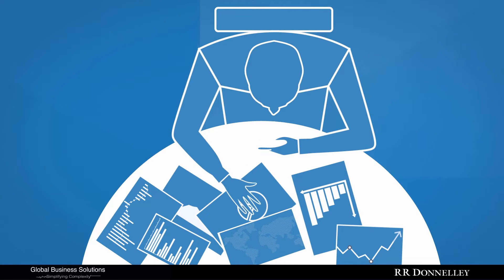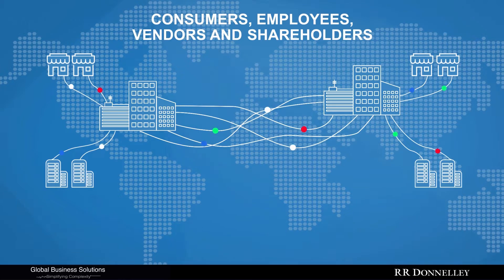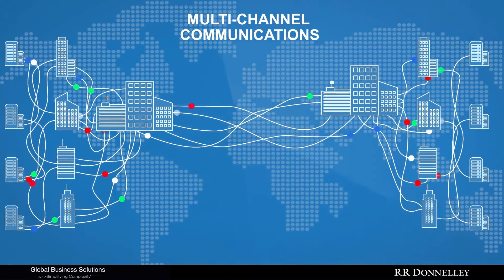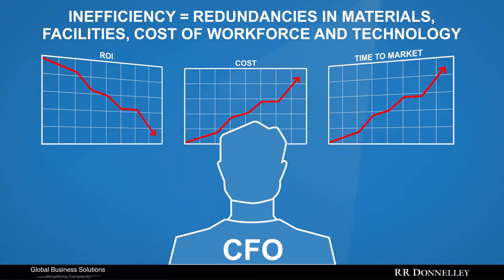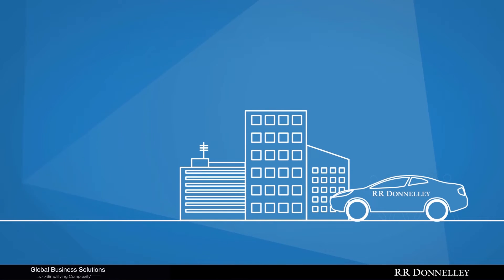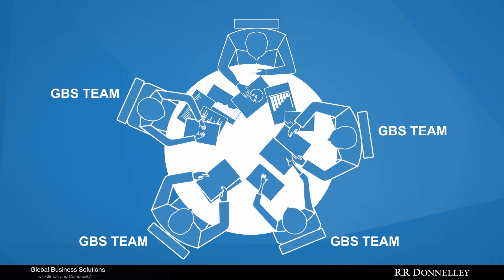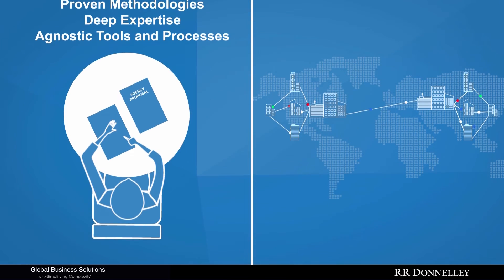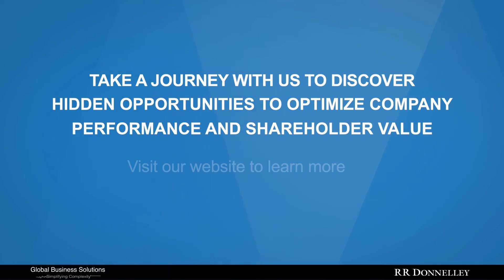RR Donnelley CFO Animation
DID THIS VIDEO CATCH YOUR EYE?
This video was produced by DreamItReel. DreamItReel is a global video content & production company built for brands, agencies, and content creators looking to create high-quality videos at scale.